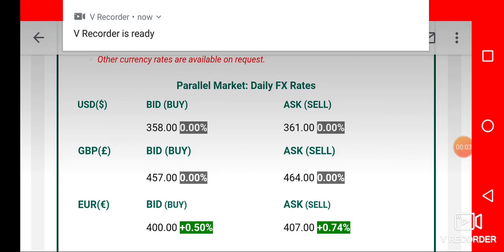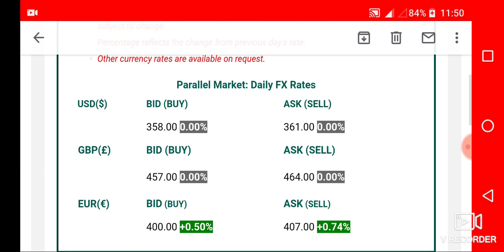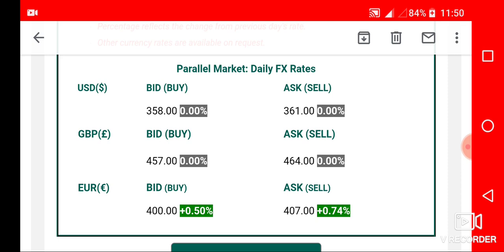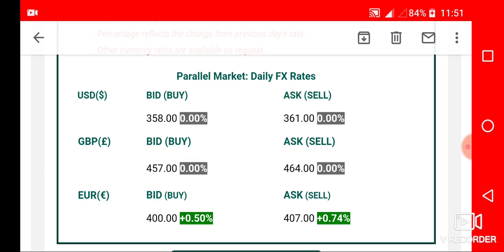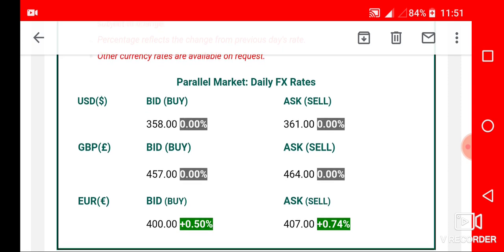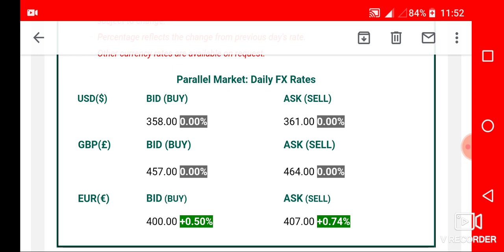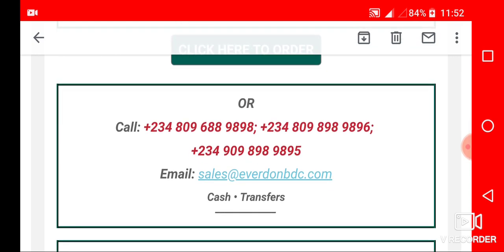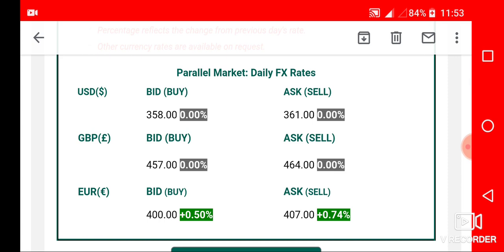13/6/2019 Black Market Exchange Rates today of Dollar, Pounds, Euro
Watch this video to see how you can exchange your foreign currency in Nigeria today in the black market.